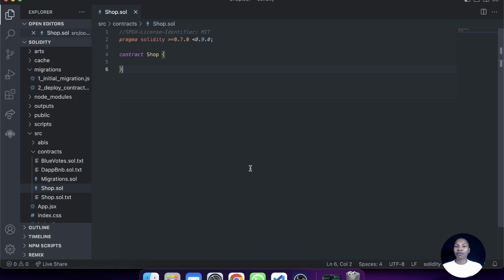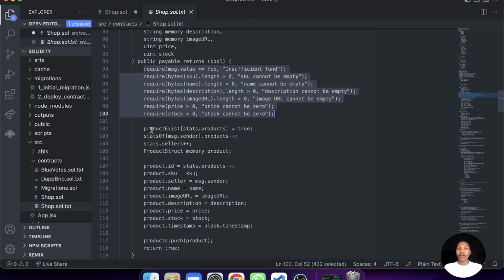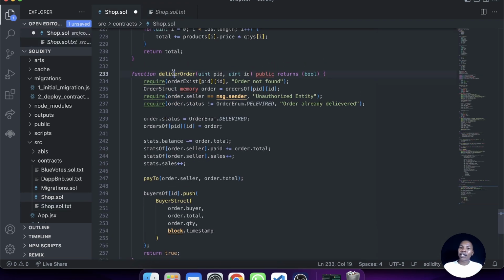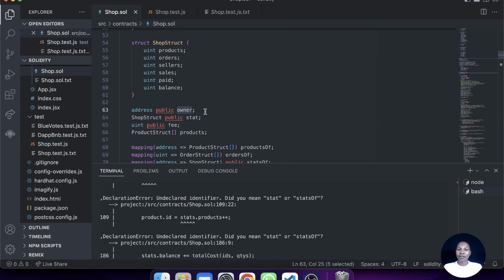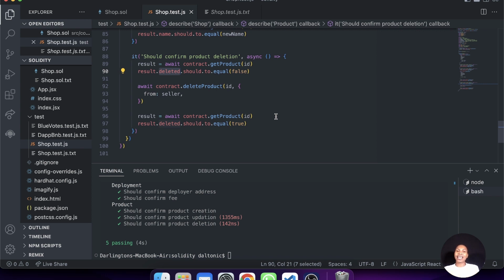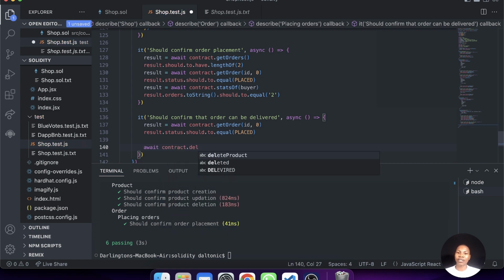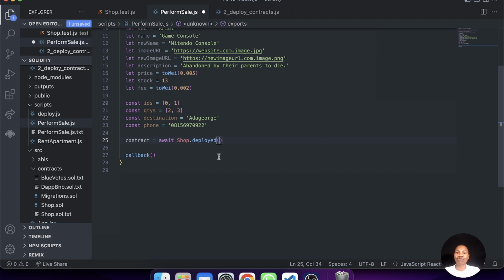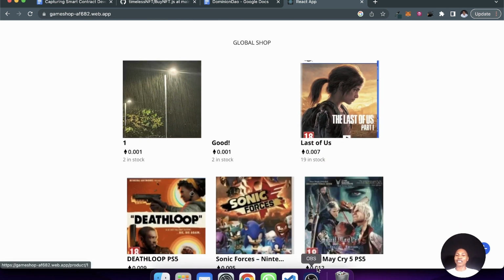Learn Truffle Test Driven Development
In this tutorial, you will learn how to programmatically test your smart contracts using Truffle on your local machine without using Remix.